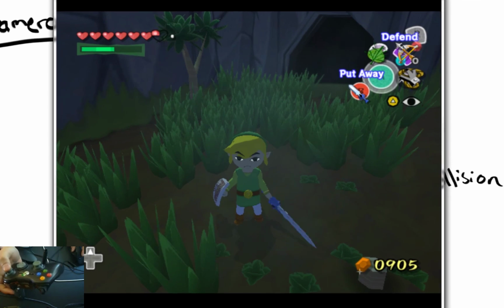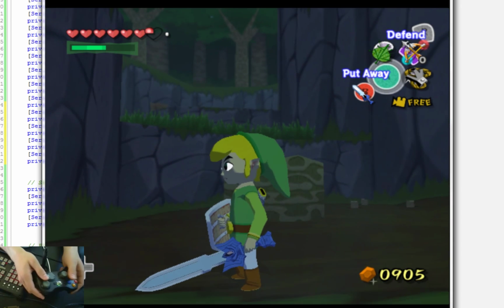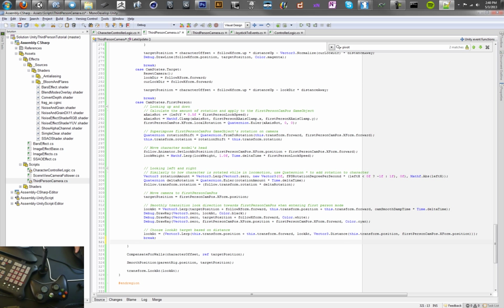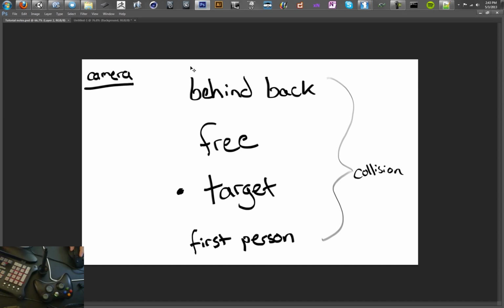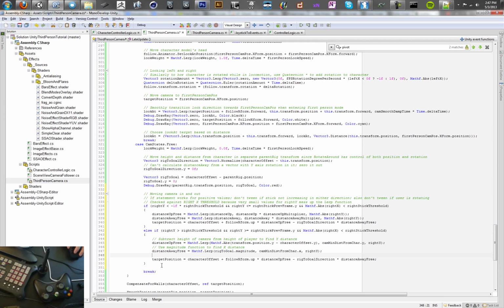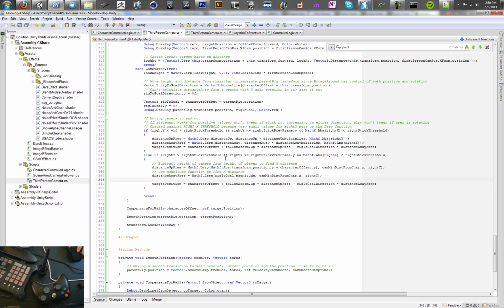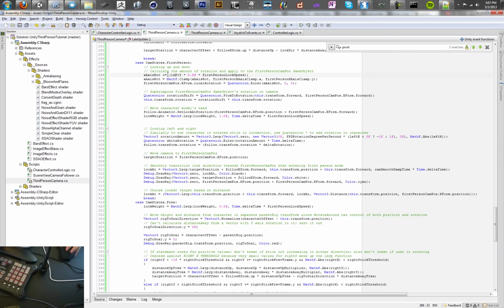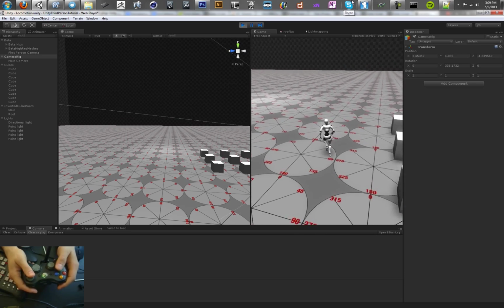Unity Third Person Control: Camera Free - Tutorial 15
Another common feature in adventure games is the ability to free the camera from its automatic repositioning and allow the player to position it according to their needs. We extend the camera script to accommodate this.